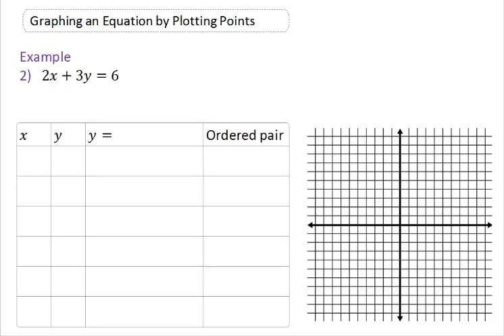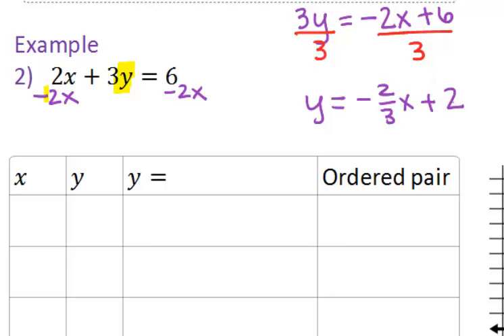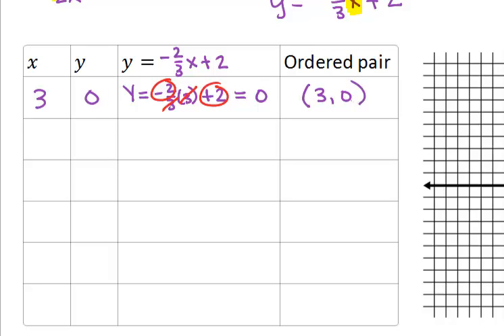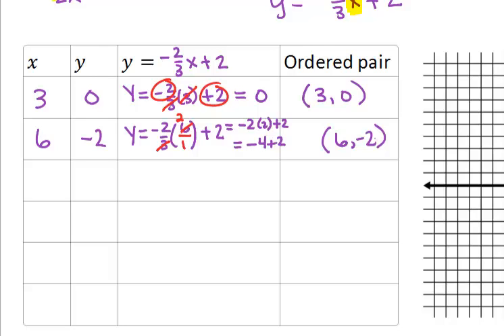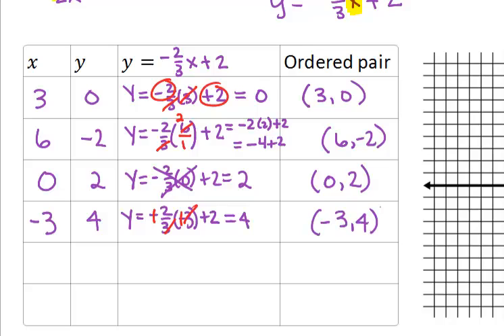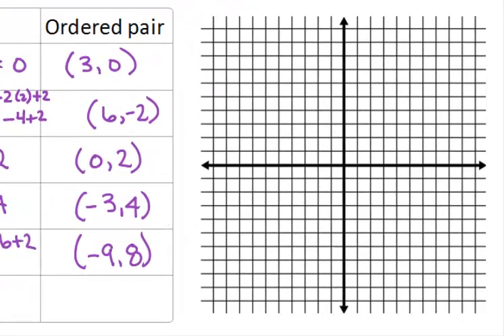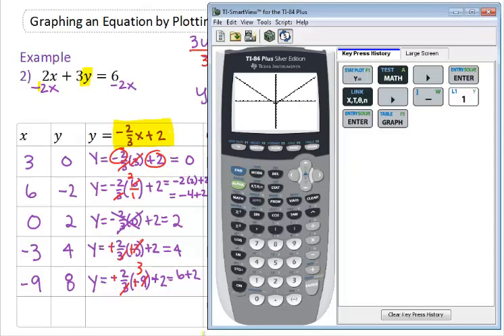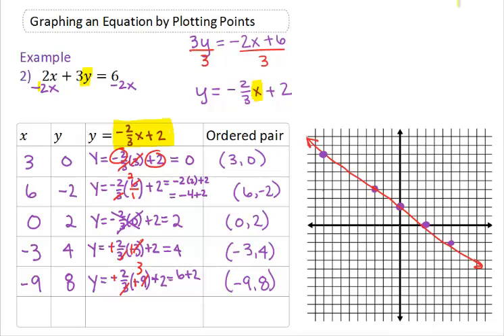Graphing by Plotting Points, Part 2